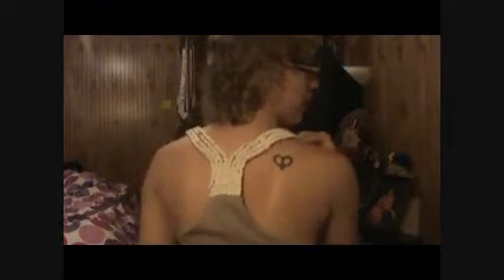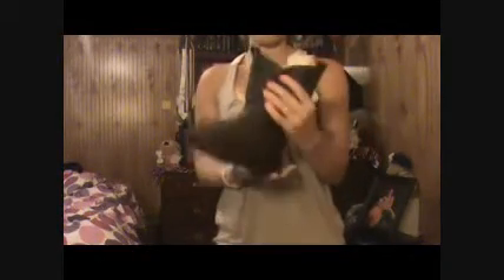OOTD- Girly Meets Cowgirl